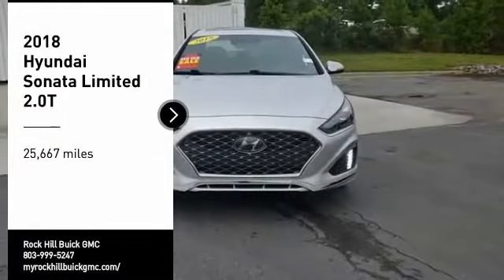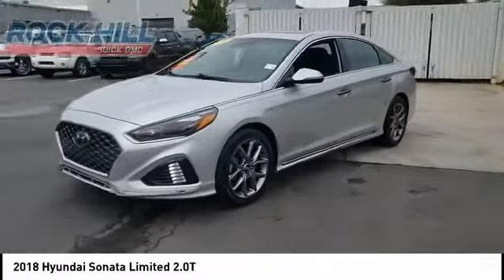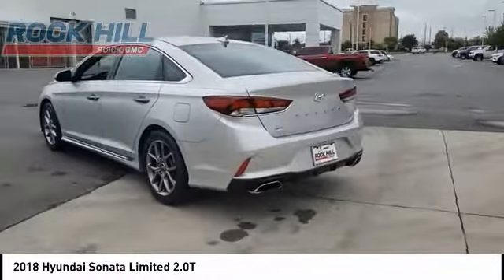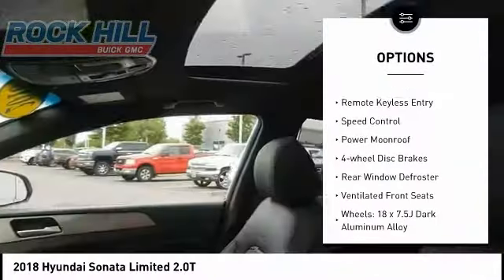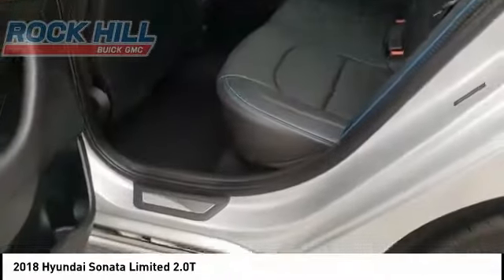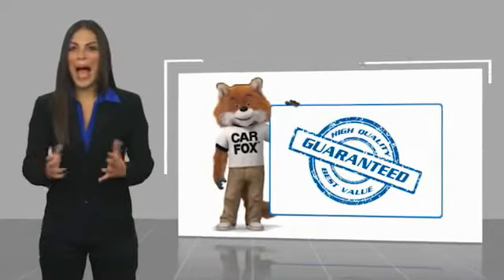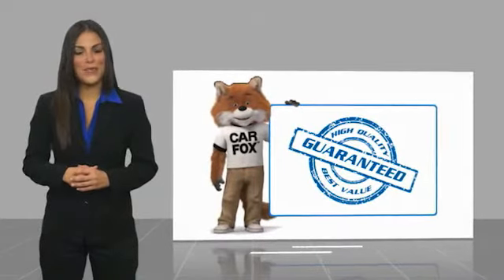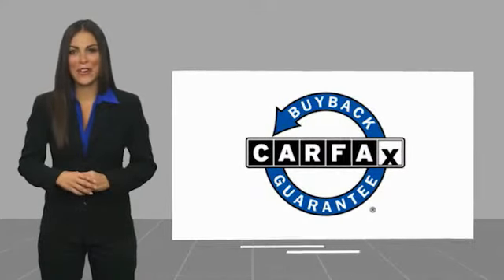2018 Hyundai Sonata P0256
2018 Hyundai Sonata Limited 2.0T

2018 Hyundai Sonata Limited 2.0T FWD 2.0L 4-Cylinder DGI Turbocharged Color Backup Camera, Tilt and Telescopic Steering, Leather, Bluetooth Audio, Navigation, Remote Start, Black Leather, 9 Speakers, Blind spot sensor: warning, Blue Link Telematics Gen 2 w/Guidance, Heated front seats, Navigation System, Power moonroof, Radio: AM/FM/HD/SiriusXM/MP3 Infinity Prem Audio, Remote keyless entry, Steering wheel mounted audio controls, Ventilated front seats.